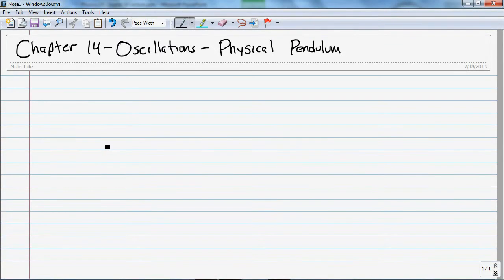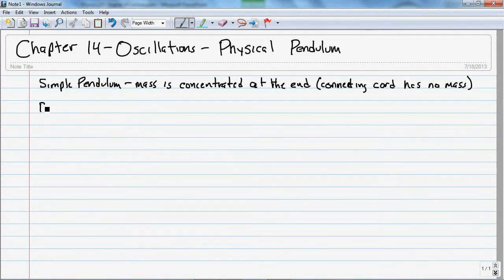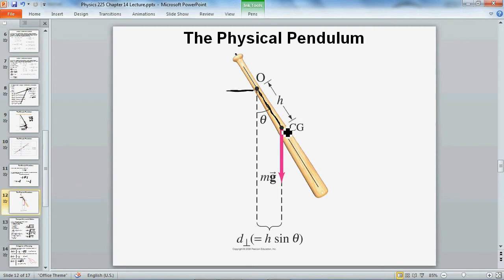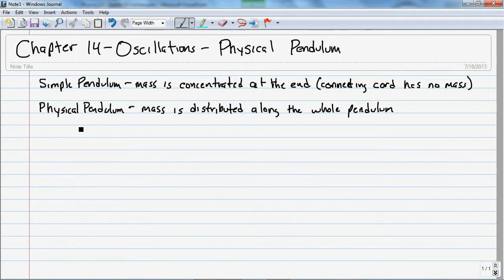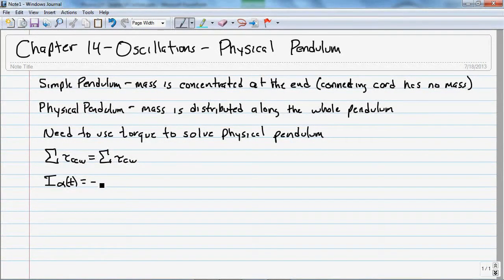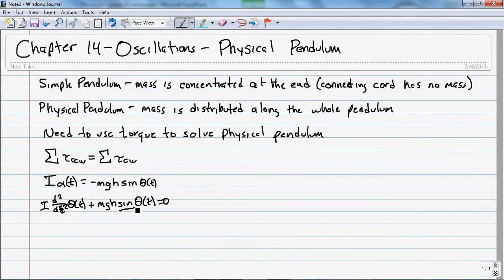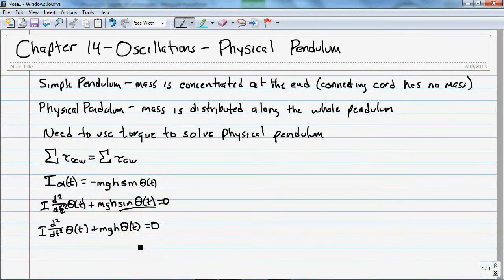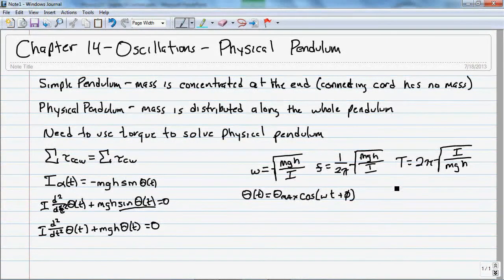0307 Chapter 14 Oscillations Physical Pendulum